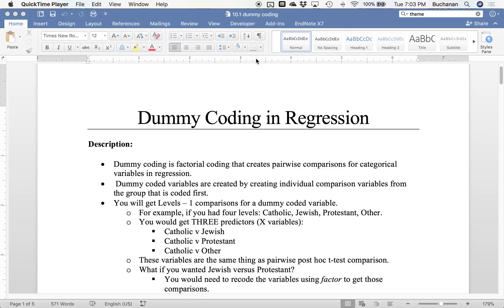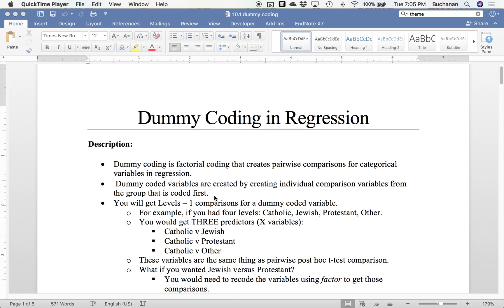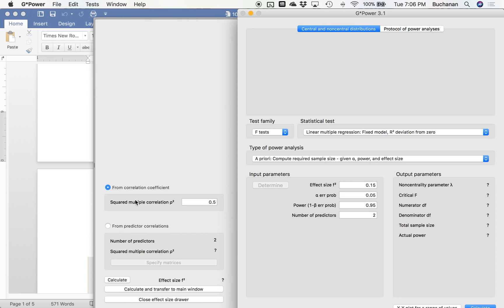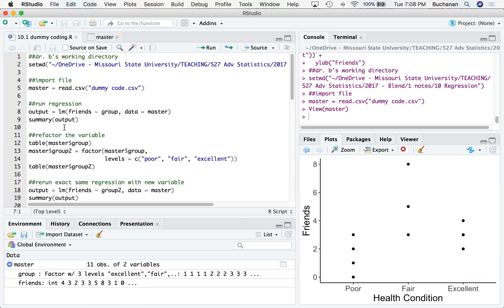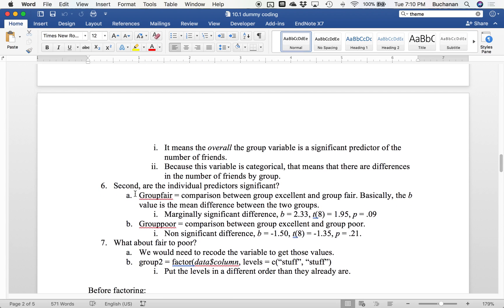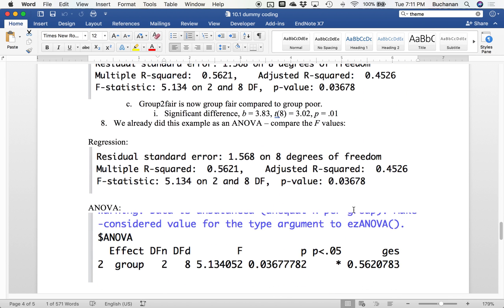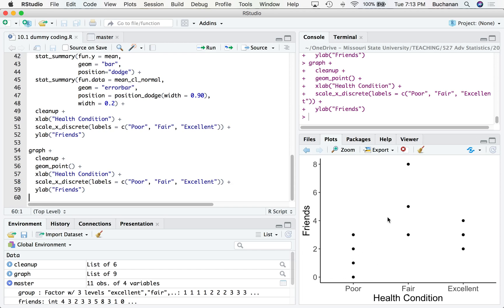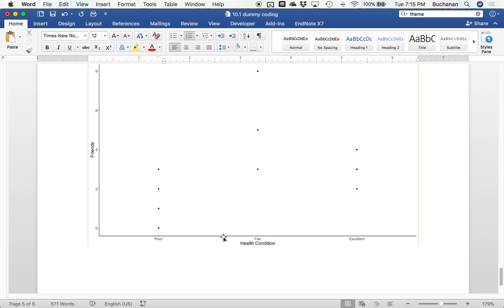R - Dummy Coding in Regression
Spring 2018

This video replaces a previous live in-class video. You will learn how to run dummy coded variables in regression analyses and how it relates to ANOVA output.  Power in G*Power is also covered.

List of videos for class on statisticsofdoom.com.